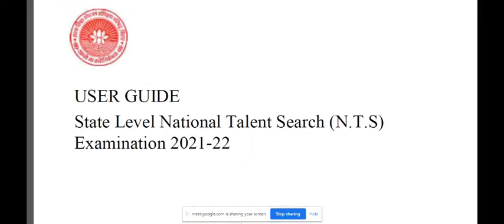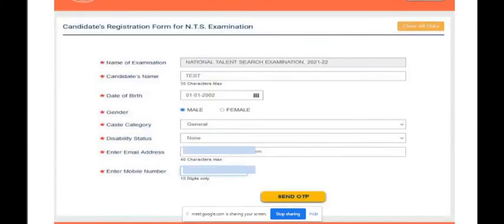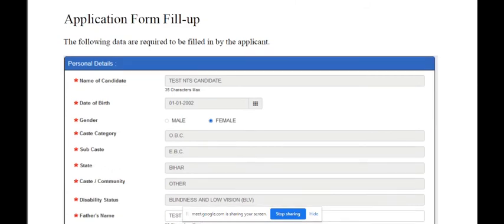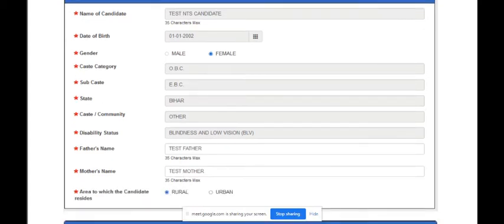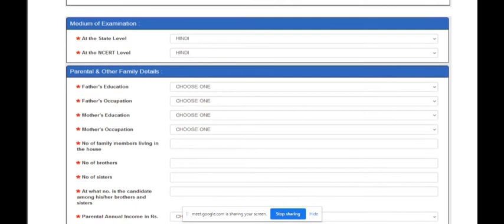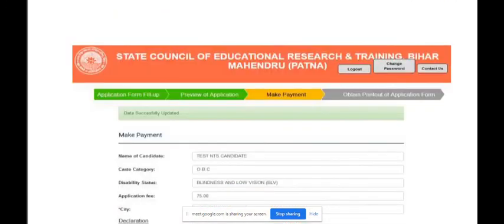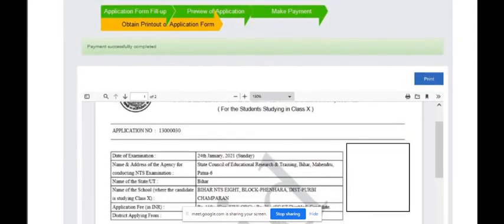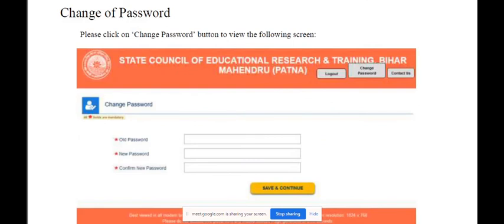N.T.S.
How to register and fill application of NTS 2021-22